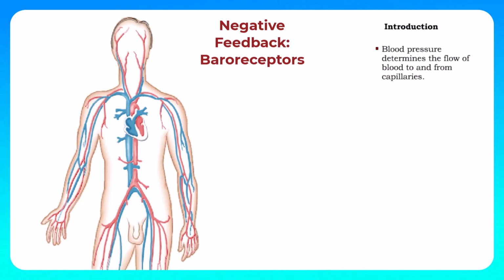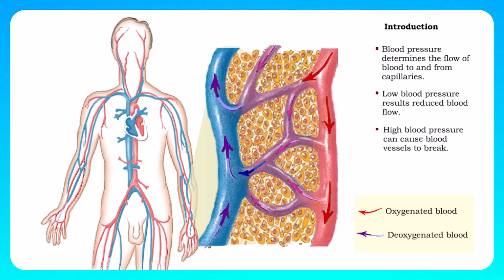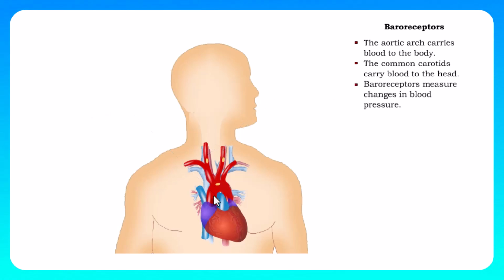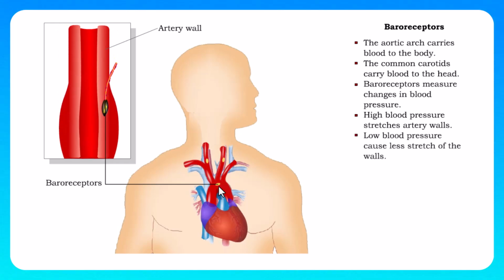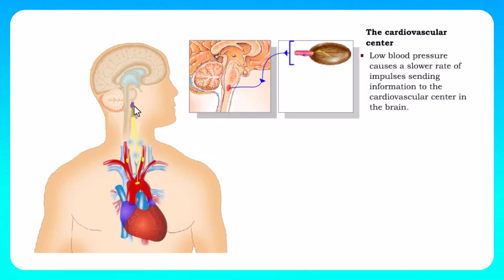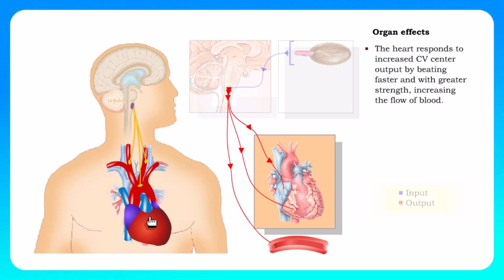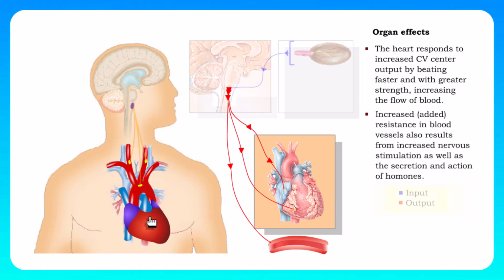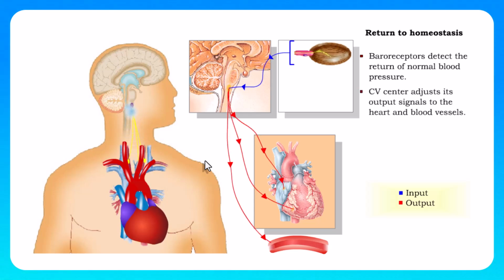Video 2 Homeostasis and Baroreceptors